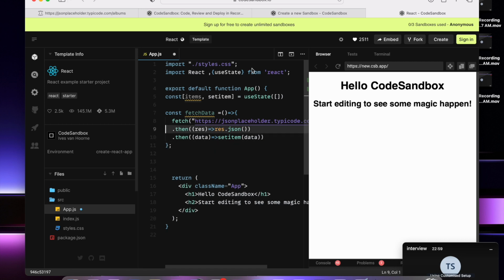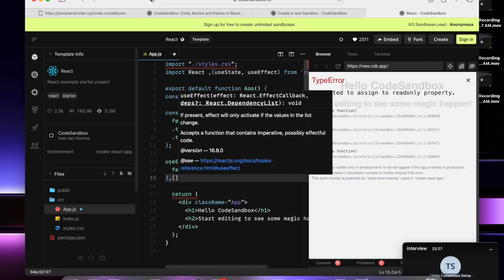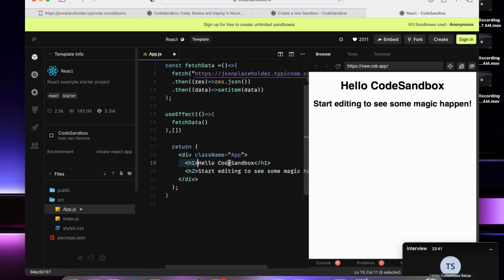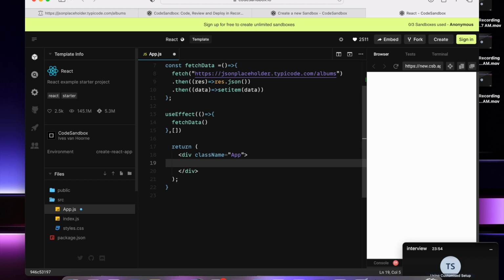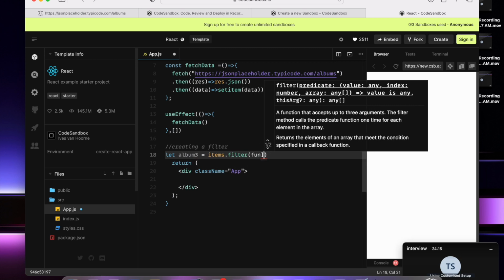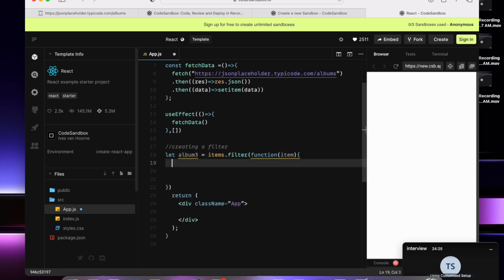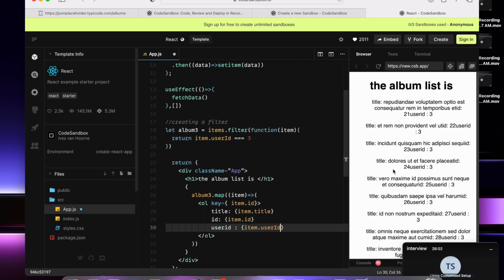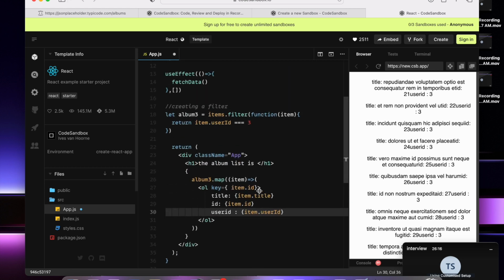ReactJs Live Interview || Stage one || Fresh CS Graduate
Sharing the live interview, for the web developer job in a health tech company,
this is my first video to publish let me know , If you like such kind of interviews , or want to know more about the interview stuff